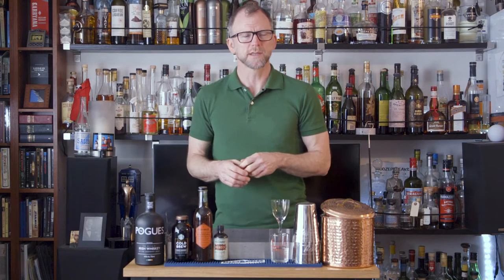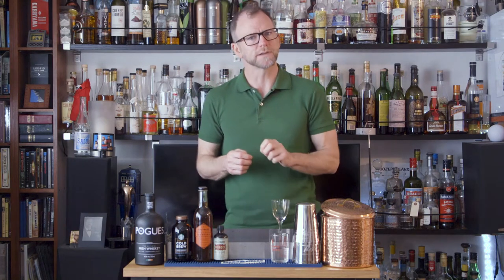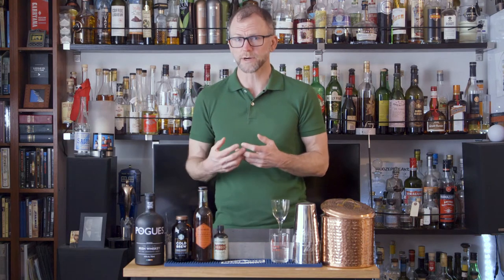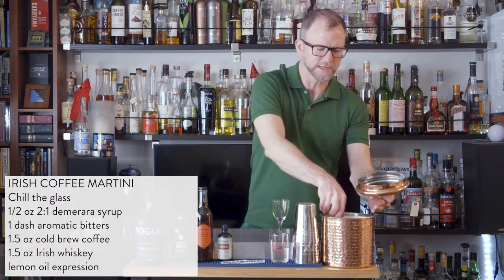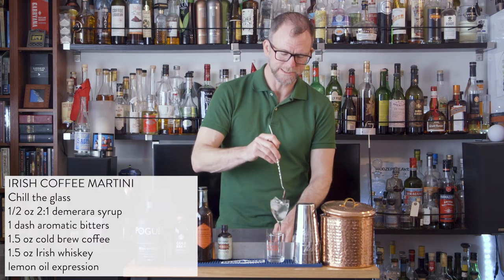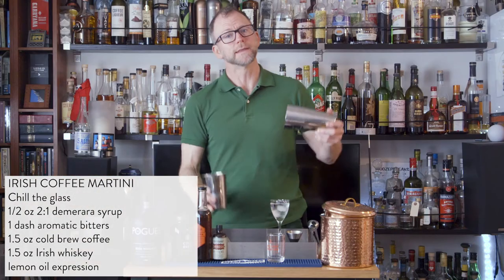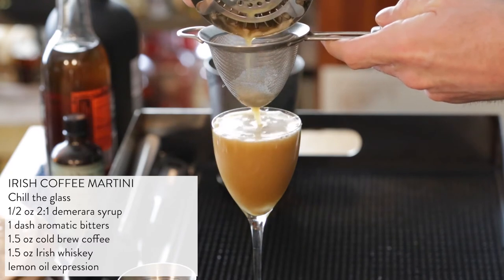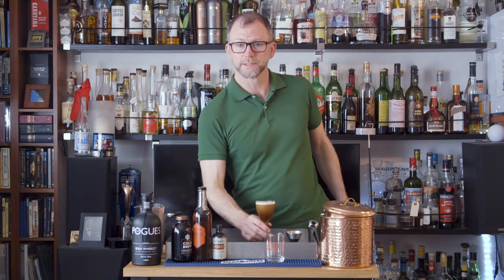Irish Coffee Martini from The Dead Rabbit in New York City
It’s Women’s History Month but also St. Paddy’s Day! So I'm highlighting one of my favorite Irish bars, The Dead Rabbit in New York City, run by Beverage Director, Jillian Vose. Here’s her cold interpretation of the hot cocktail classic:

IRISH COFFEE MARTINI
Chill your serving glass by adding ice and water. Stir briefly. In a cocktail shaker, add:
1/2 oz 2:1 demerara syrup
1 dash aromatic bitters
1.5 oz cold brew coffee
1.5 oz Irish whiskey
Add ice and shake well. Empty your serving glass and then fill with the cocktail using a fine strainer. Garnish with lemon oil and discard the peel. Enjoy!

TASTE BEVERAGE GIFT STORE
Looking for the perfect gift?